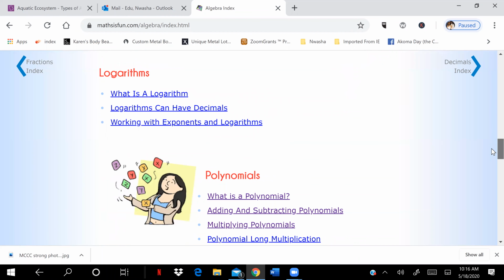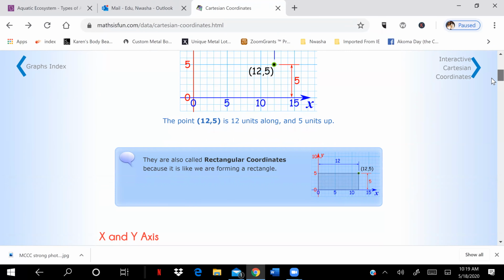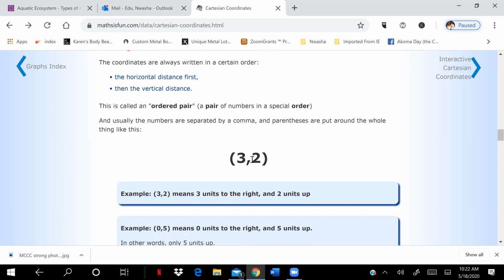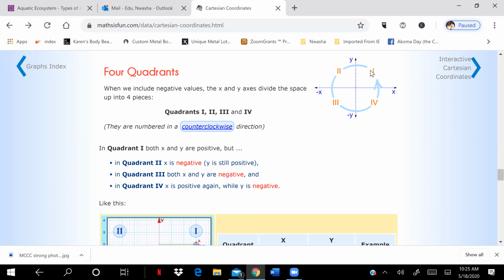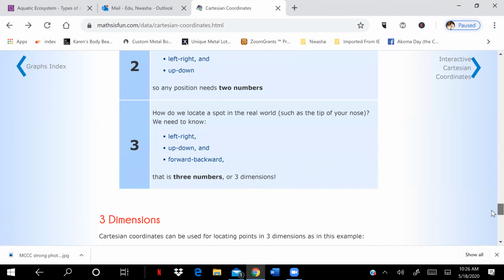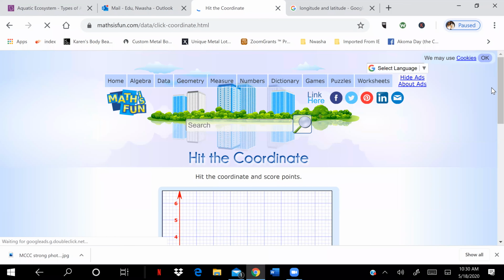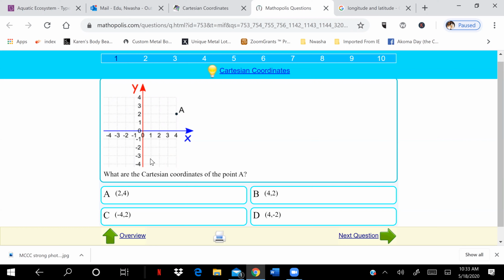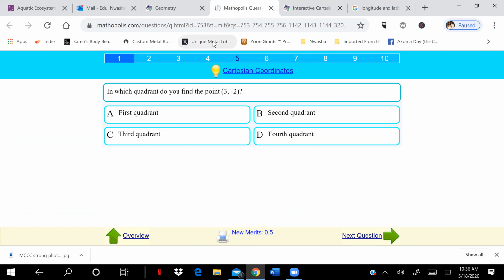How to plot points on the coordinate plane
This video shows the structure of the quadrants and how to plot points on the coordinate plane.